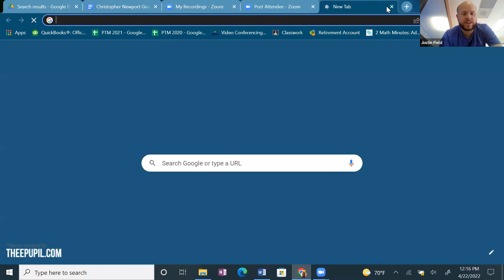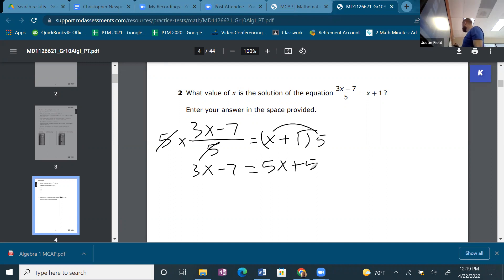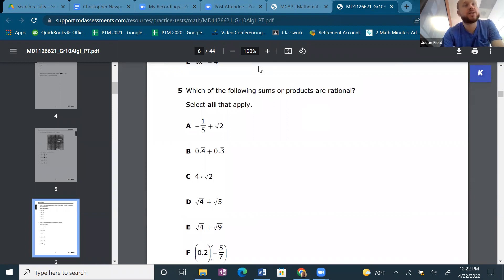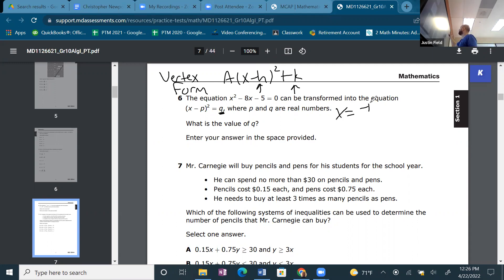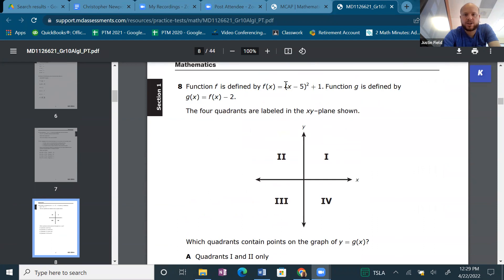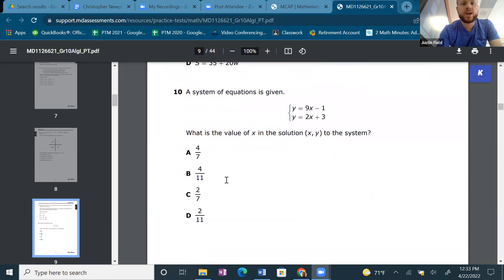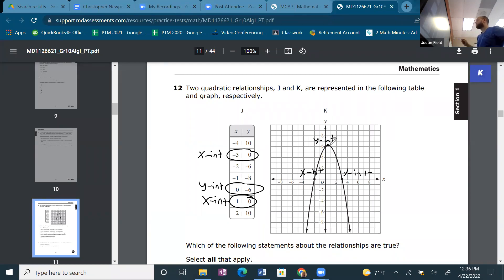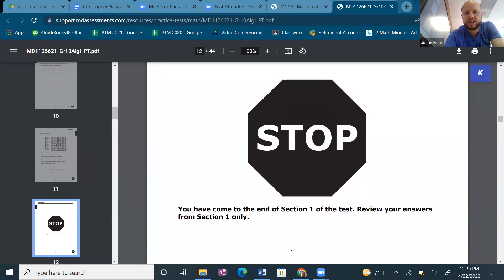Alg1 MCAP Part 1